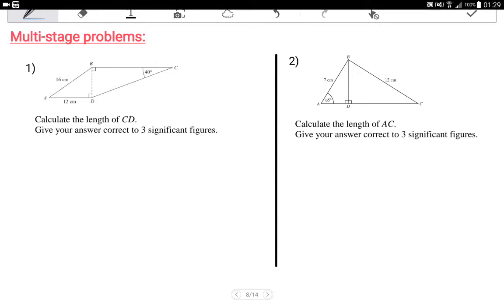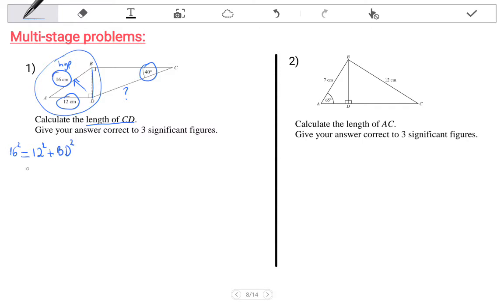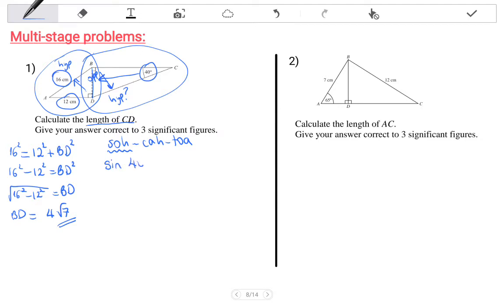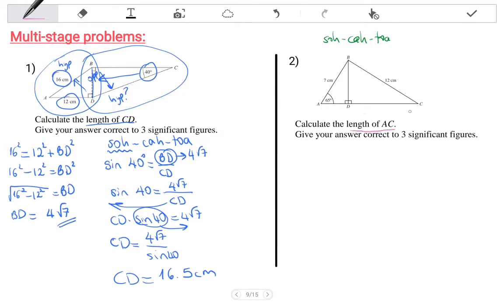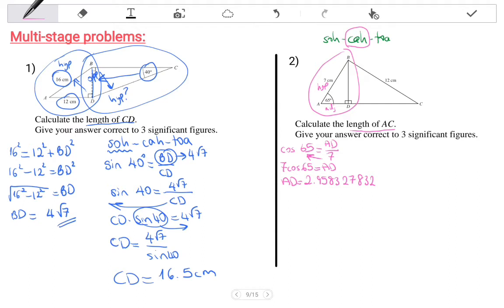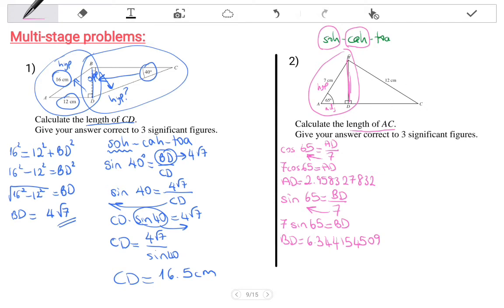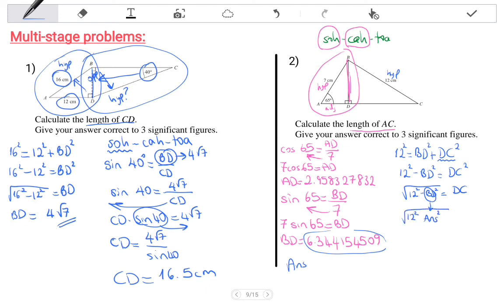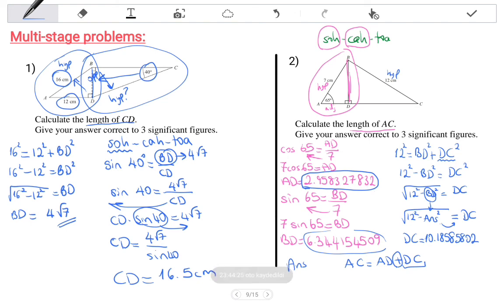TRIGONOMETRY 5 MULTISTAGE PROBLEMS I by SEMAY SOYGÜR